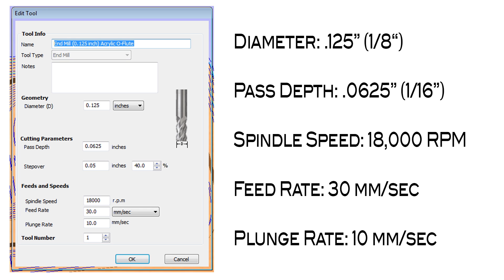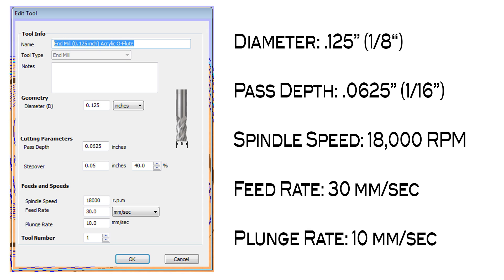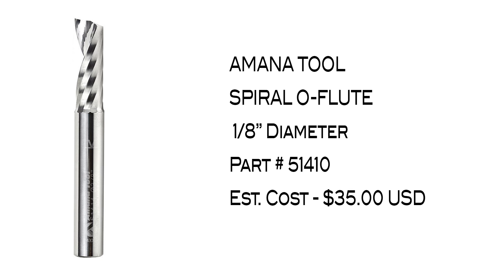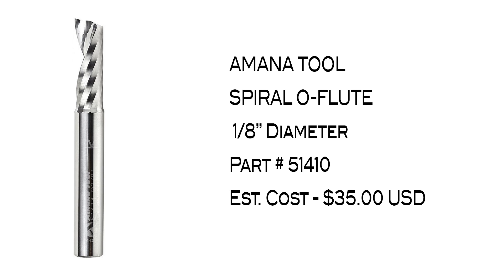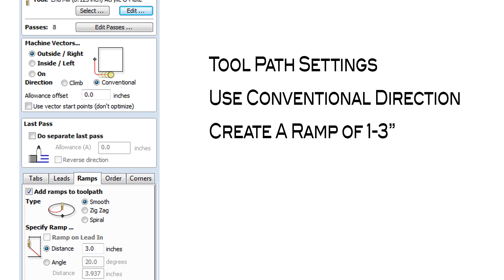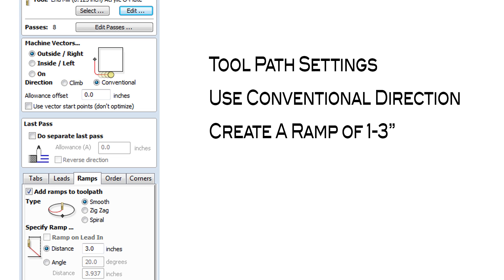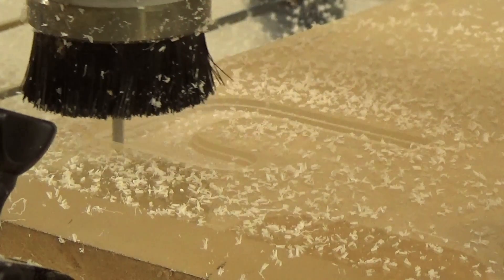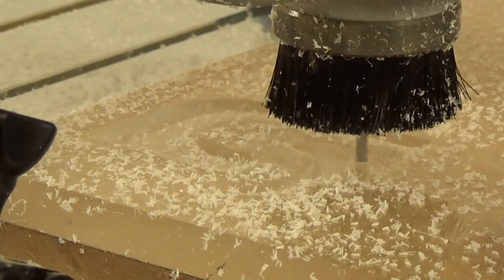Cutting Acrylic - Optimal Setup For Success On A STEPCRAFT CNC System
In this video we show you how to get the best possible results when cutting Acrylic on a STEPCRAFT CNC with a STEPCRAFT HF500 Computer Controlled Spindle.

We have designed a 3" square STEPCRAFT logo that has been pocketed 1/8" and then fully cutout. The material is .5" cast acrylic.

We have also created a post on our website to further illustrate this process, which you can view